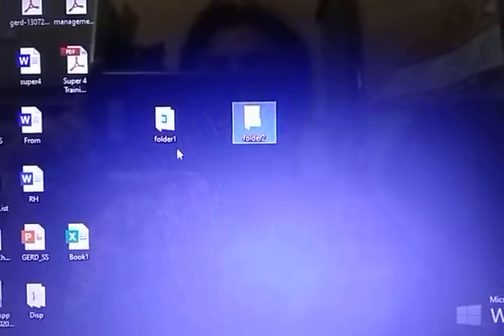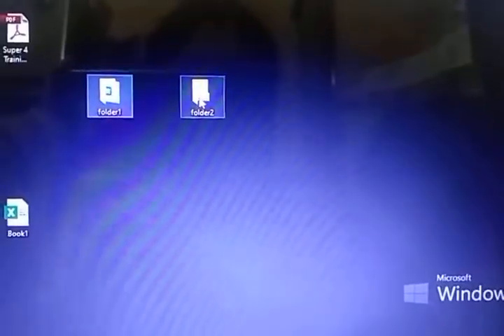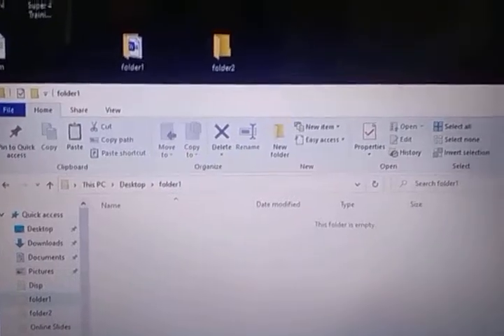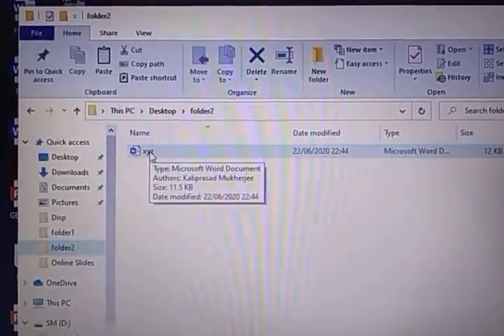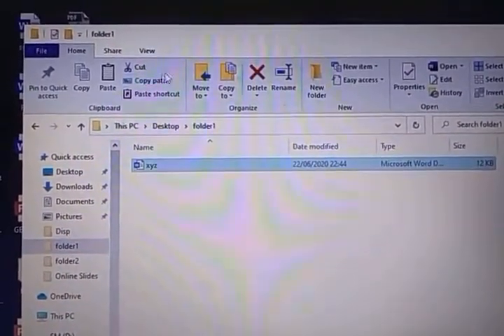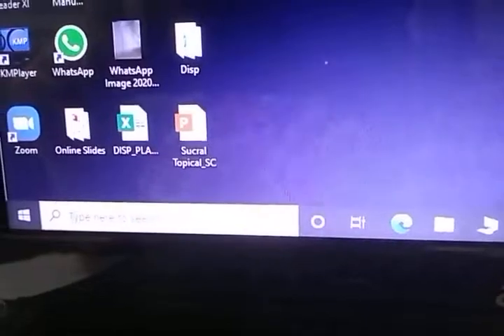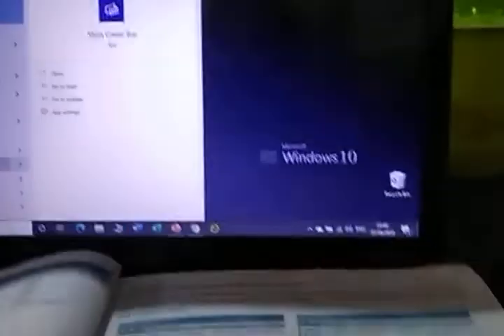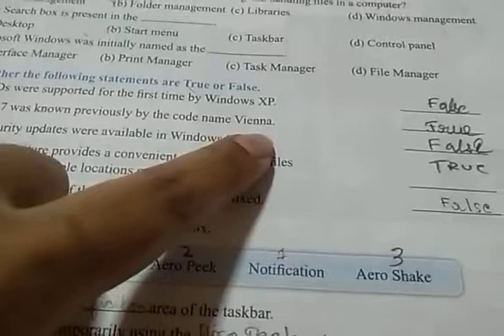Class 6 computer Ch 2 Part 3